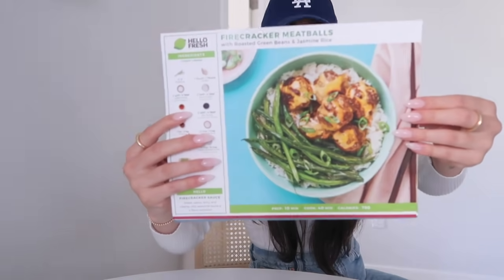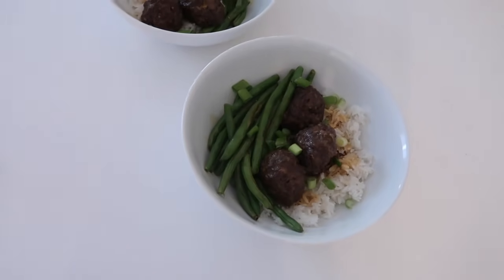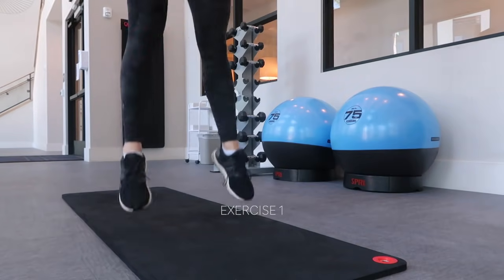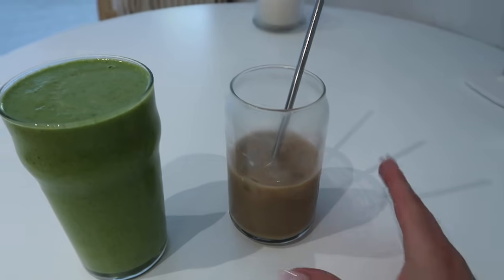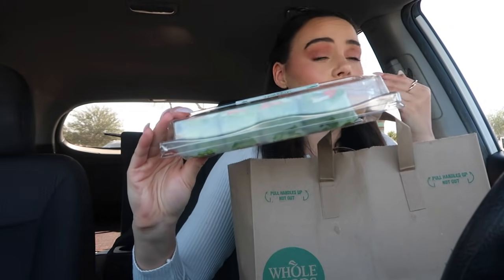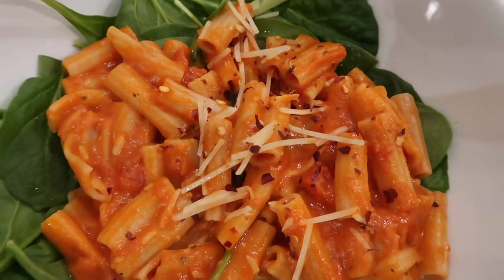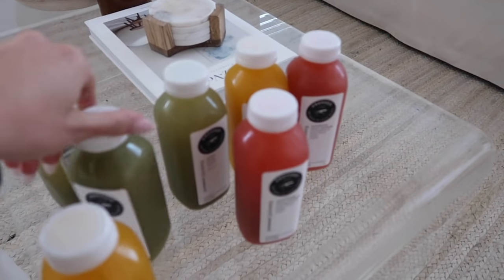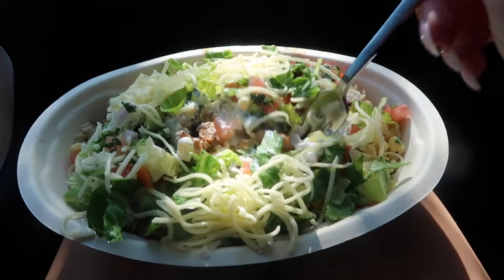FITNESS VLOG: come to Whole Foods with me + At Home Abs Workout